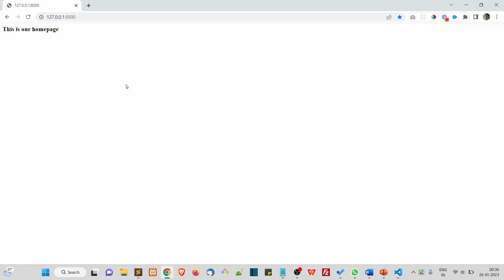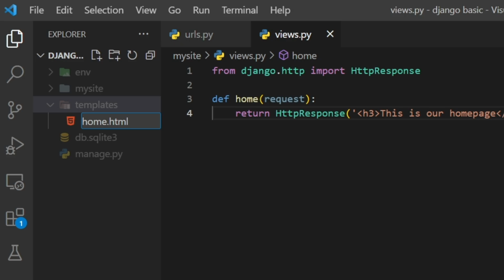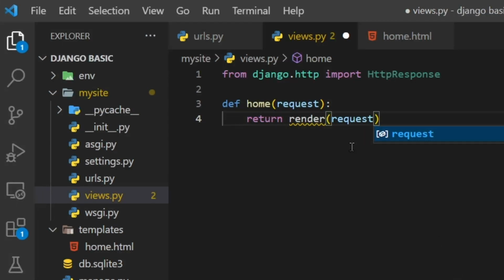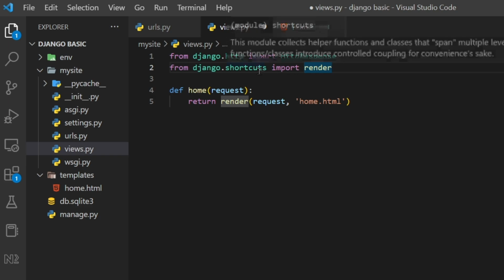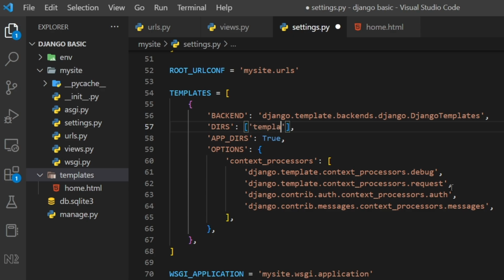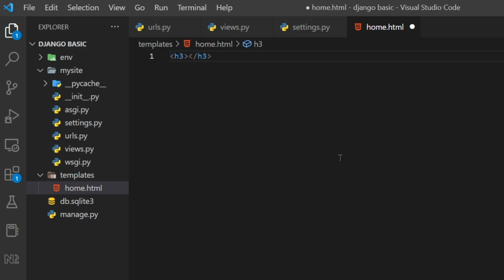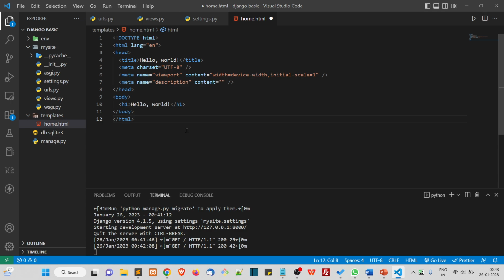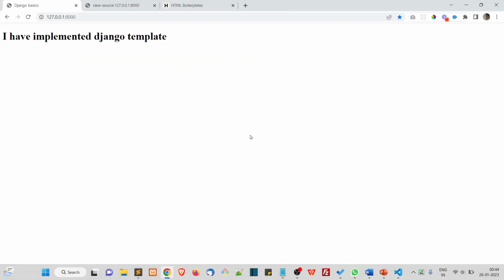10 Implement Django Template | Django For Beginners | Learn By Building Practical Projects